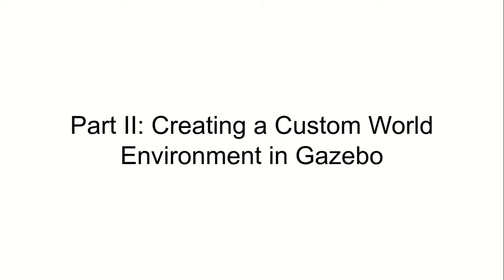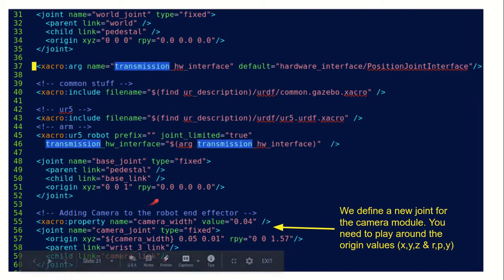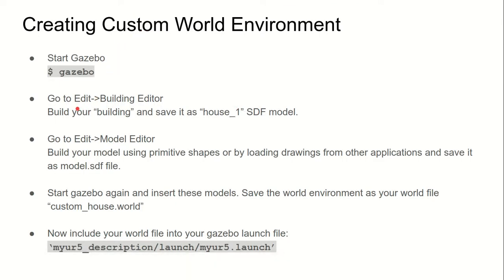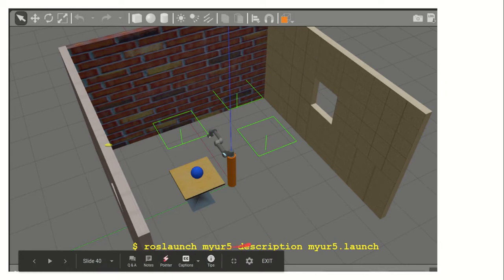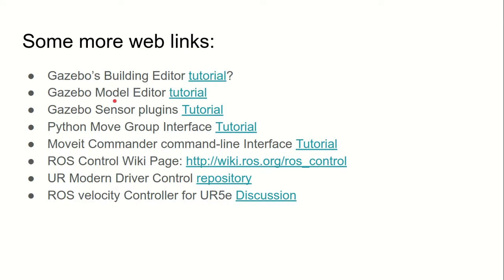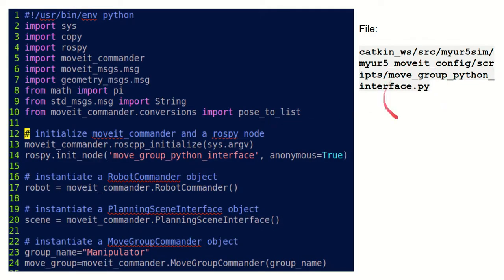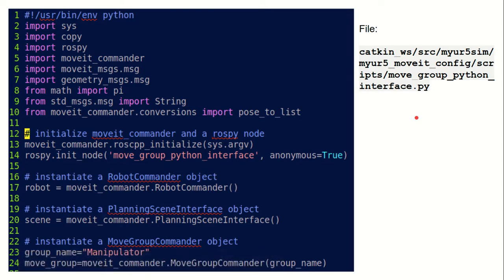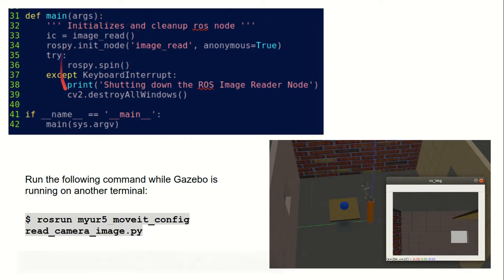Gazebo UR5 Simulation - Part 2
Controlling UR5 Model in Gazebo. In this part, we create a custom world environment and include camera module and then control them using our custom python programs.